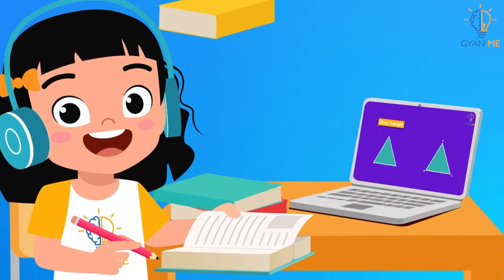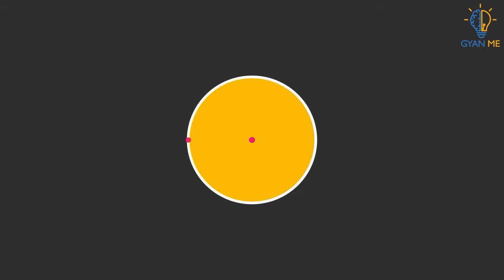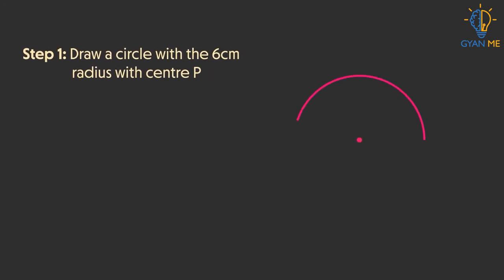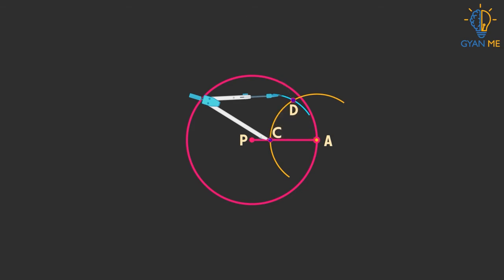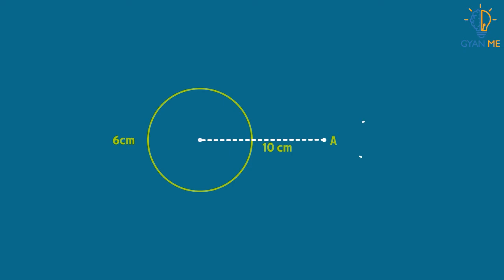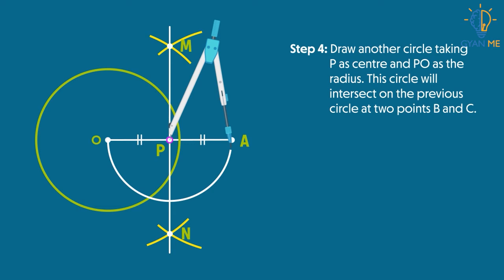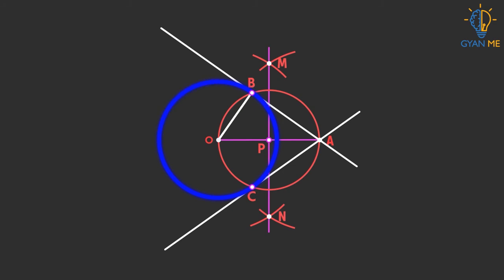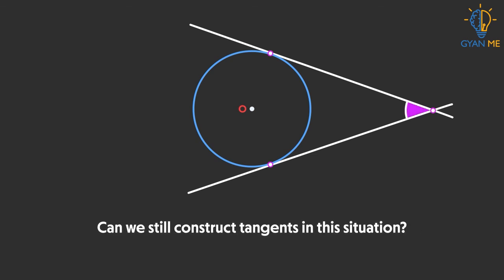Tangents to a Circle : Part 1 | Part 7 | Ch. 11 | English | Class 10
To view all videos based on Constructions, download our application from play store:

In this video, we will see how to to construct Tangent from a point on the circle or outside the circle.